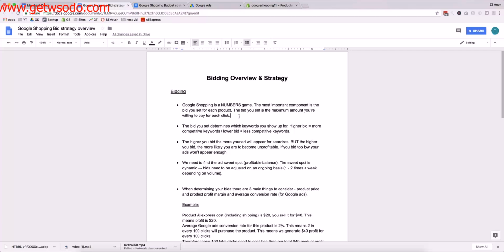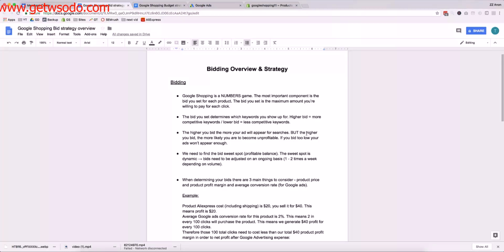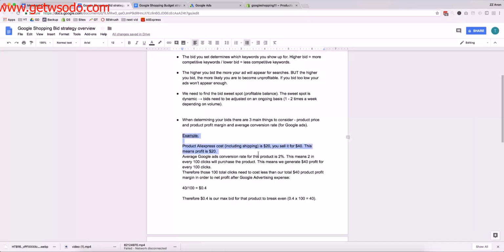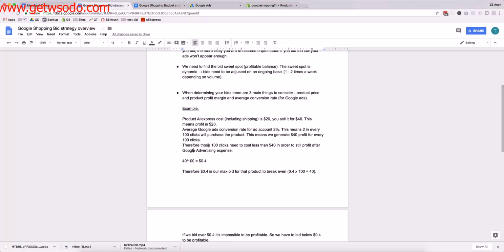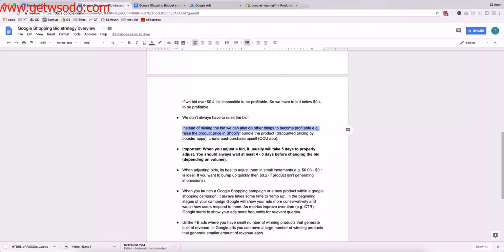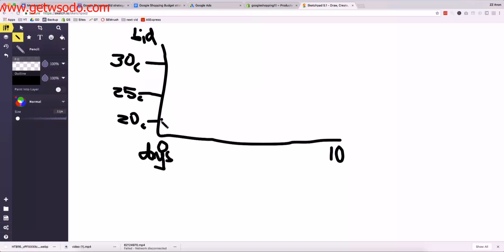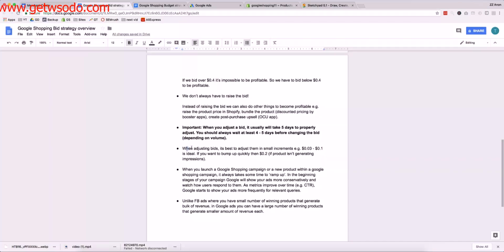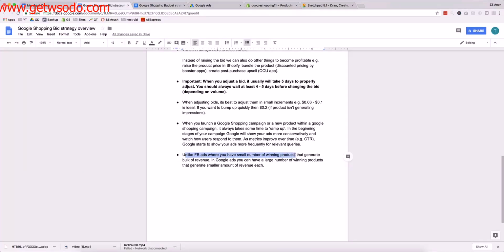TB-GAEA Module 4.3 Bid Strategy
Google Ads Mastery